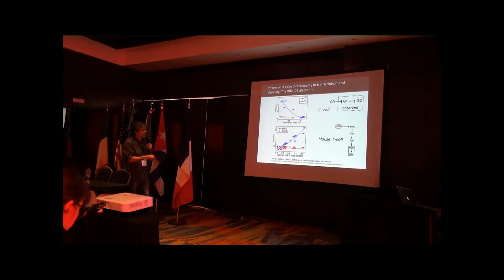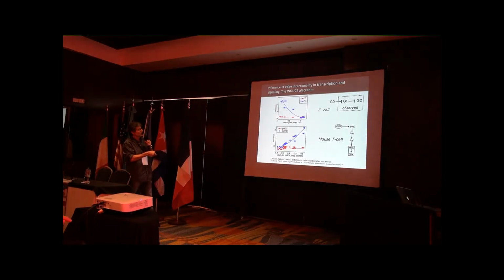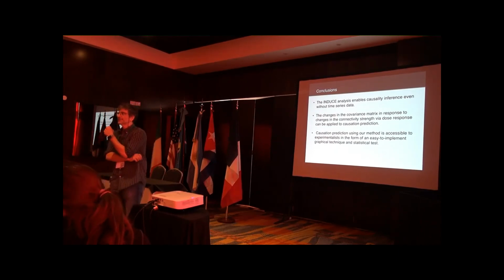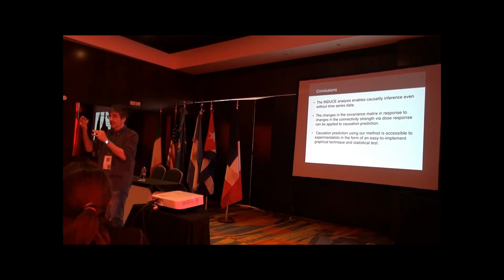G. Stolovitzky - Intracellular noise and intercellular diversity: ... Part 3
Part 3 of the talk given by Gustavo Stolovitzky (IBM-Thomas J. Watson Research Center) on March 2nd, 2020.
Complete Title: Intracellular noise and intercellular diversity: from causal network inference to single cell response to chemical perturbations